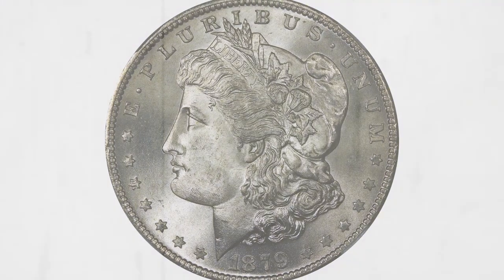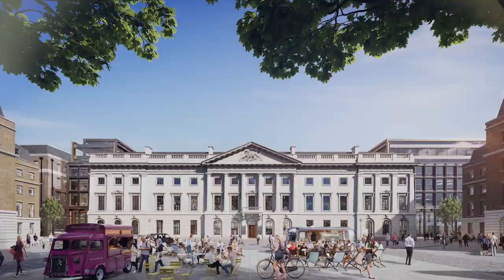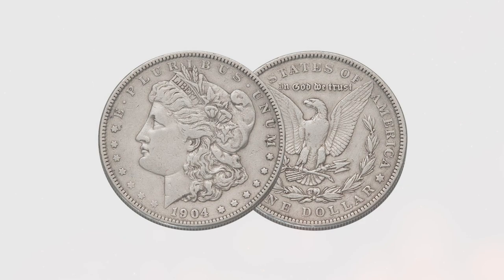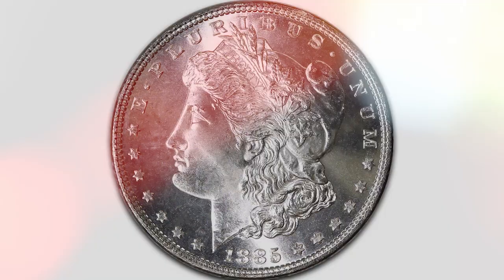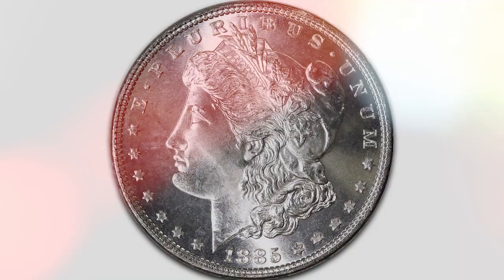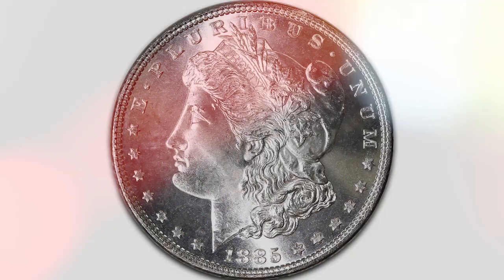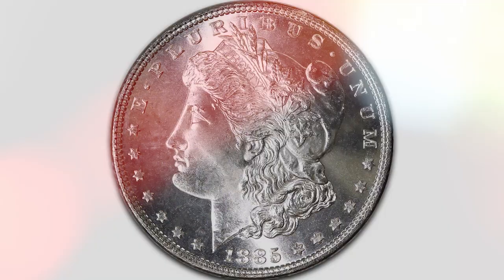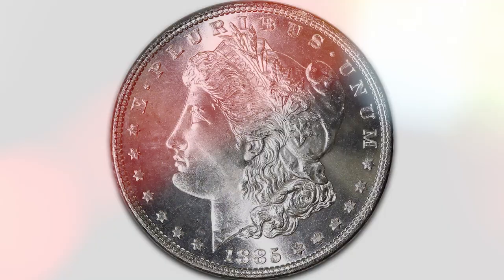Morgan Silver Dollar Value Guide (Rarest One Was Sold For A Lofty $2,086,875)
Welcome to the Vip Art Fair,  your one-stop destination for everything about coins! In today's riveting episode, we're focusing on a true classic in American numismatics - the beloved Morgan Silver Dollar.

Often regarded as the "King of America's Coins," the Morgan Silver Dollar holds a special place in the heart of collectors worldwide. If you've ever wondered about the value of these majestic coins, we've got the answers you're seeking.

In this video, we’ll cover:
✔️ An overview of the history and significance of the Morgan Silver Dollar.
✔️ Detailed analysis of key factors that influence the value of these coins, including mintage, condition, and rarity.
✔️ Real-life examples of rare and valuable Morgan Silver Dollars.
✔️ Expert advice on how to evaluate the worth of your own collection.
✔️ Tips and tricks on buying and selling Morgan Silver Dollars.

Whether you're a seasoned collector, a newbie in the world of numismatics, or just intrigued by the allure of the Morgan Silver Dollar, this video is your ultimate guide to understanding its value.

Remember to hit the like button if you enjoy the content, share the video with fellow coin enthusiasts, and subscribe to our channel for regular updates on coin values, collecting tips, and numismatic knowledge.

Let's delve into the rich history and worth of the Morgan Silver Dollar together!

Happy coin collecting!